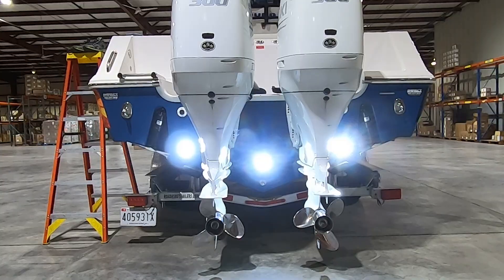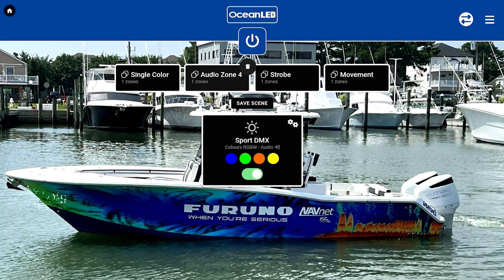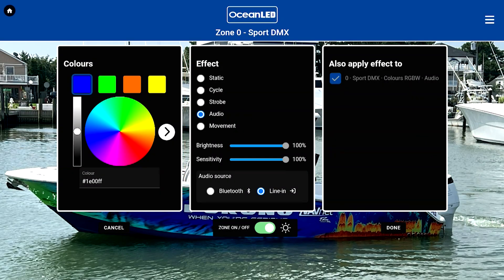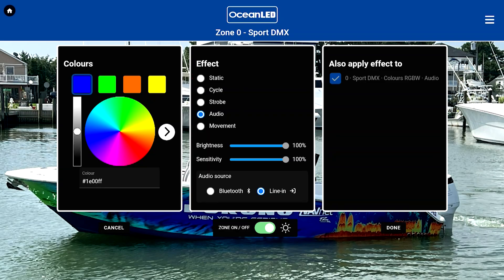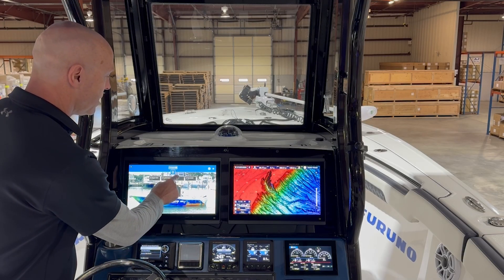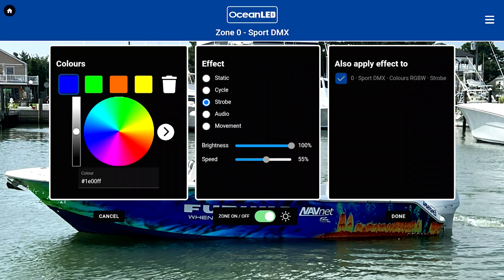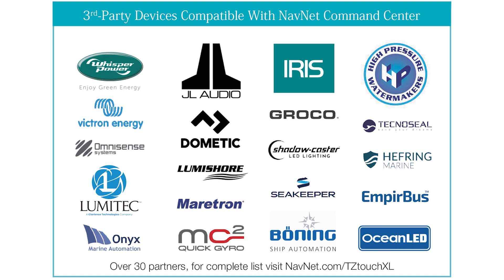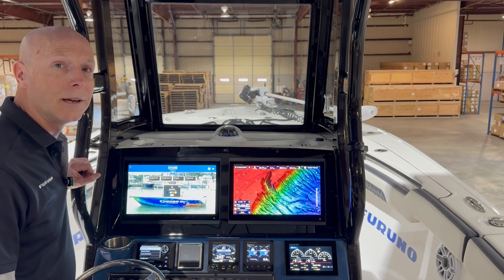Ocean LED Underwater Lights Controlled with NavNet TZtouchXL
Furuno's NavNet TZtouchXL has an amazing HTML5 system called NavNet Command Center that allows you to connect over 35 different 3rd party apps. One of those is Ocean LED Underwater Lights, which we just installed on our Furuno One test boat. Take a quick look at how you can easily control your Ocean LED lights directly from your TZTXL display.